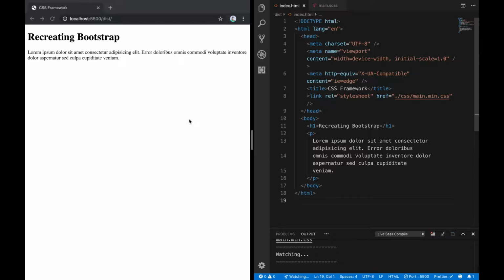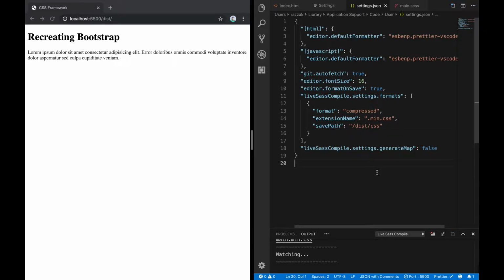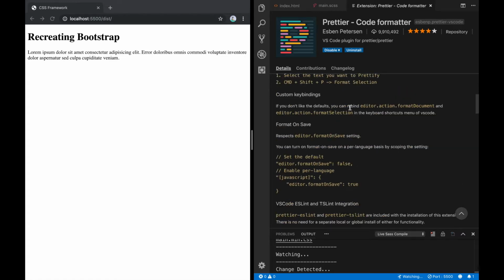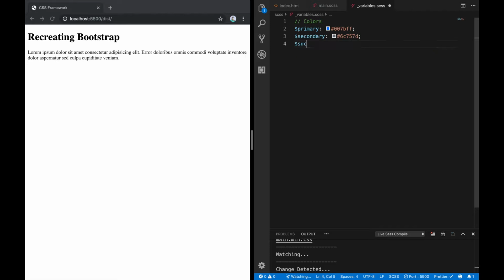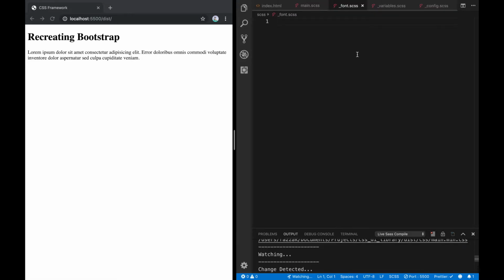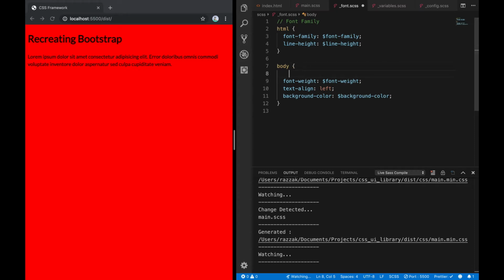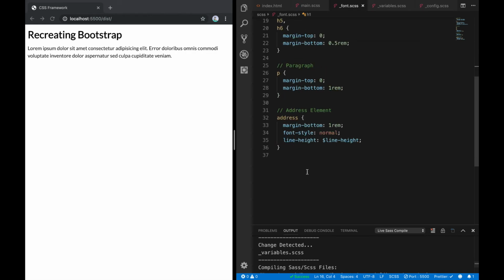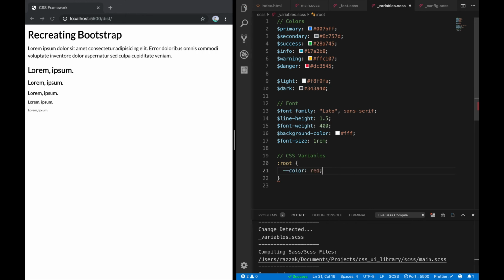Recreate Bootstrap Framework with SCSS - Part 1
In this video we will explore bootstrap framework by recreating it. The code is found below linking to a GitHub repository.

This video is created after the success of CSS Starter Framework but it is would be great to learn how a framework works than rather starting with a brand new one.